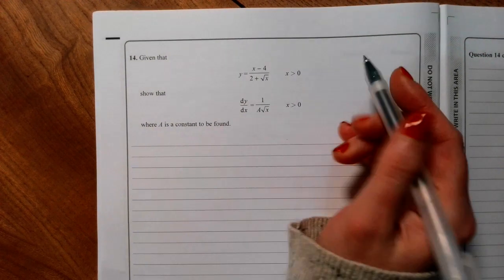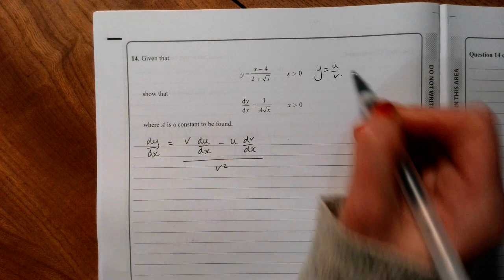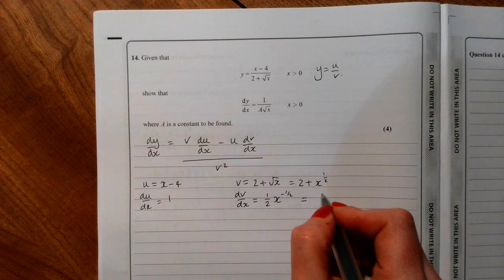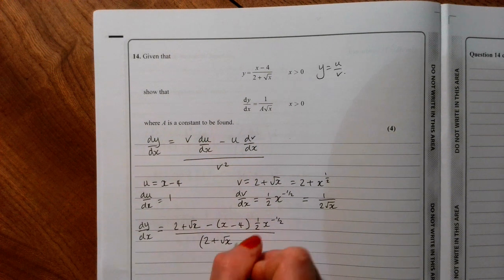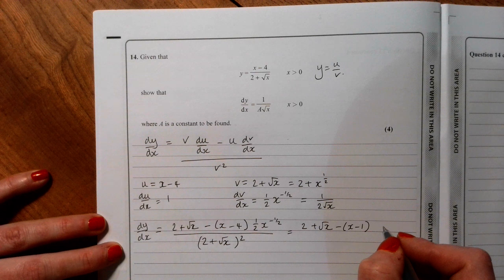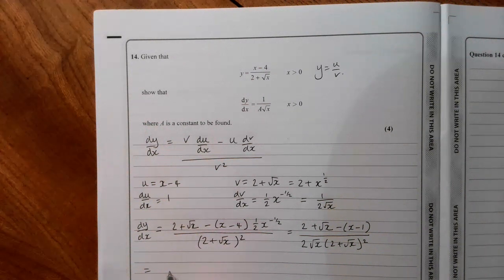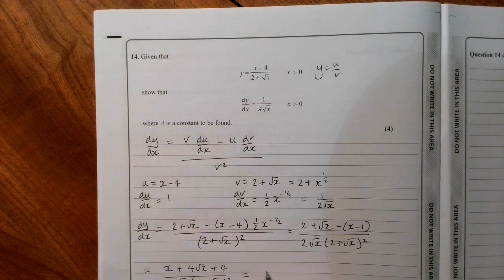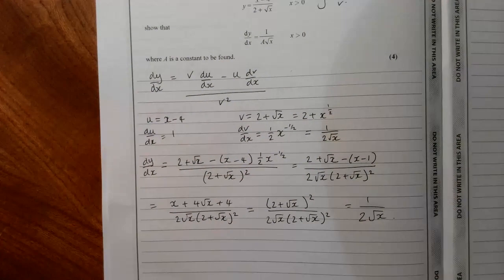Question 14 A Level Maths Edexcel 2021 Paper 1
Sorry - at one point in the video I write a 1 instead of a 4.